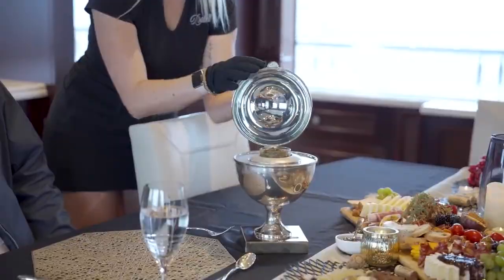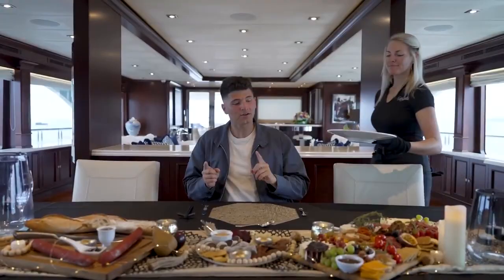Dining On A $100,000,000 Yacht